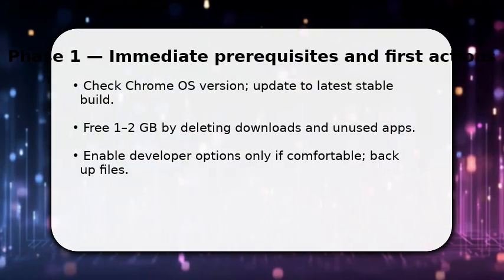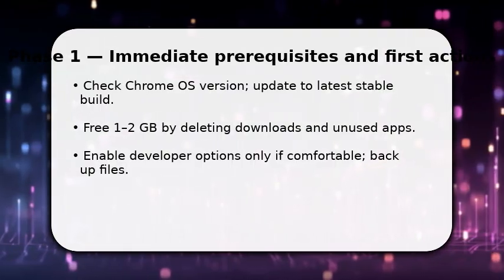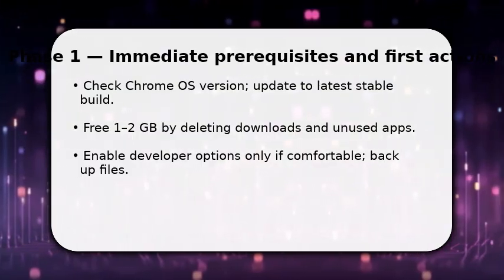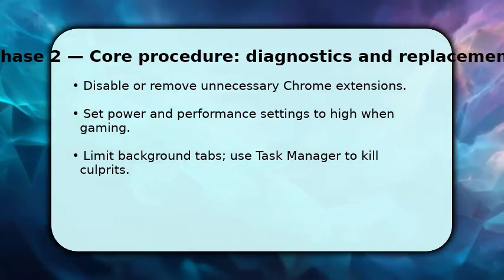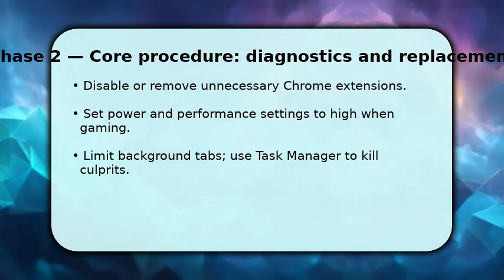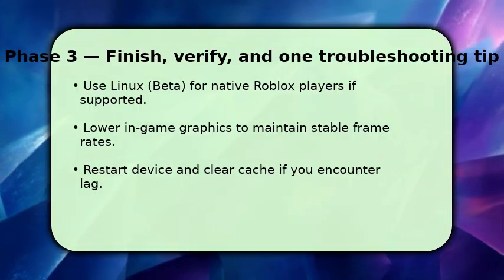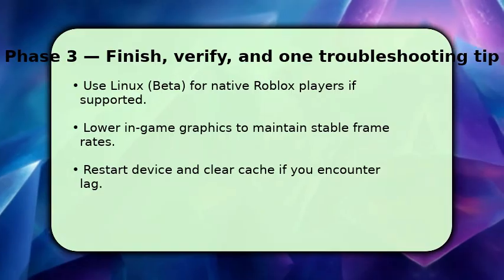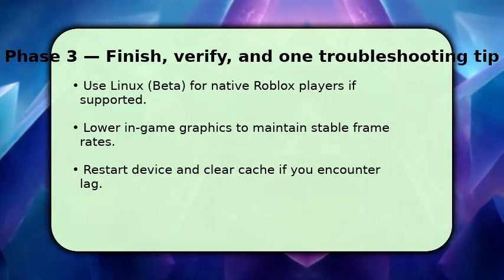How to Make Chromebook Faster for Roblox - Full Guide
How to Make Chromebook Faster for Roblox - Full Guide | 🔒 Surfshark VPN Deal — Stay private and secure. $1.99/mo + 3 Months Free ▸

Discover the secrets to boosting your Chromebook' extranet performance for Roblox gaming. This comprehensive guide covers essential tweaks and optimizations, from browser settings adjustments to hardware enhancements.

Chromebook, Roblox speed up, gaming on Chromebook, optimize Chrome OS for Roblox, playing Roblox faster, best practices for gaming on a laptop, performance tweaks for games